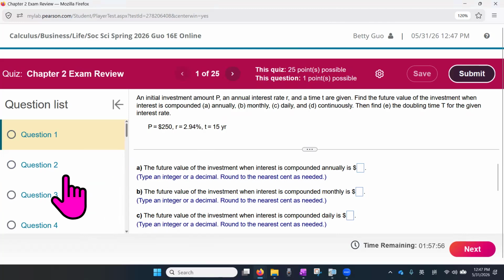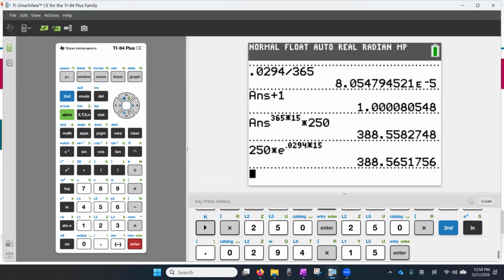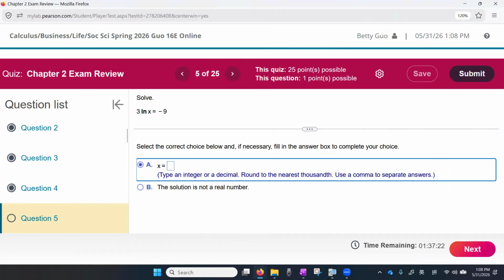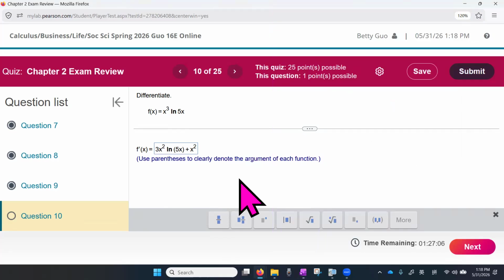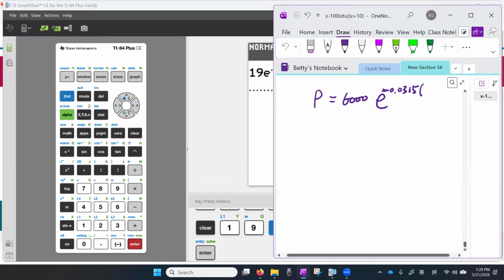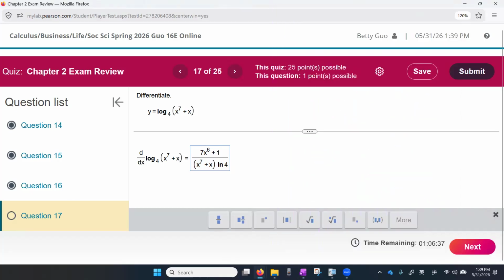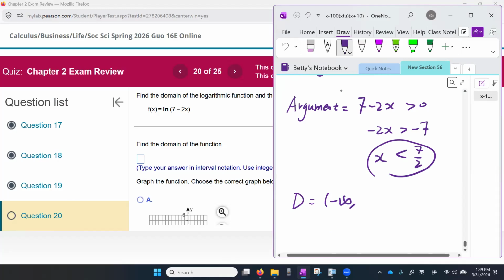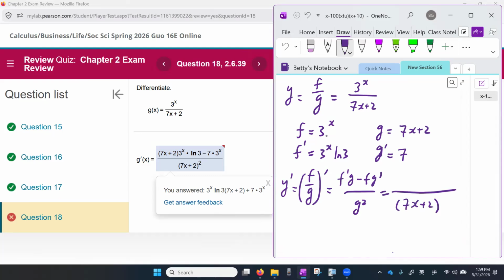Business Calc Test 2 Review